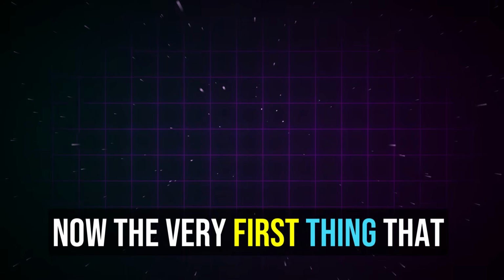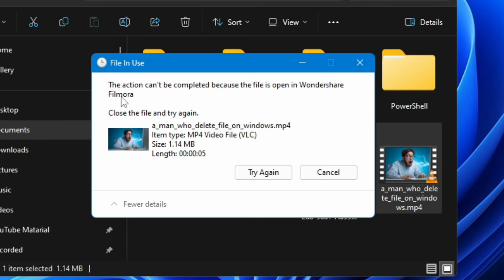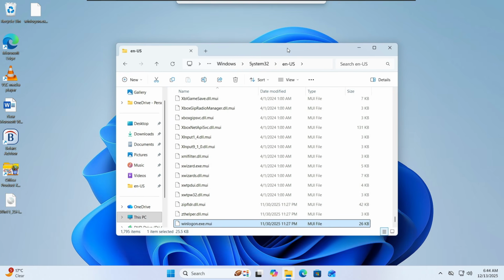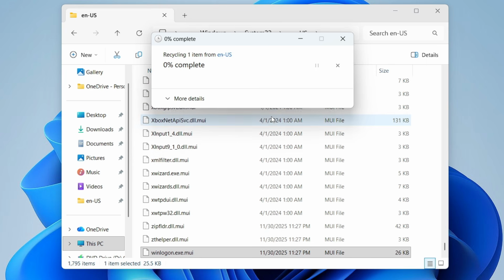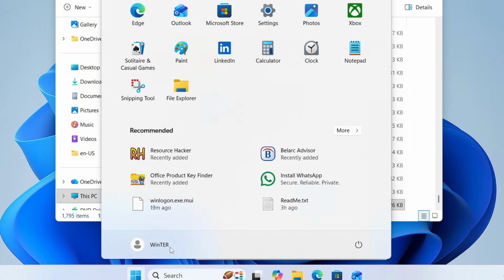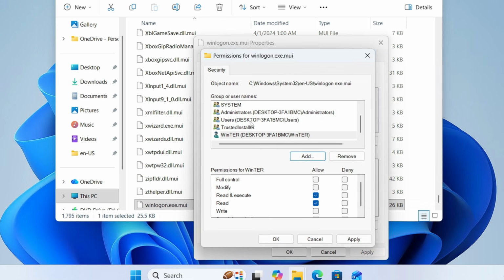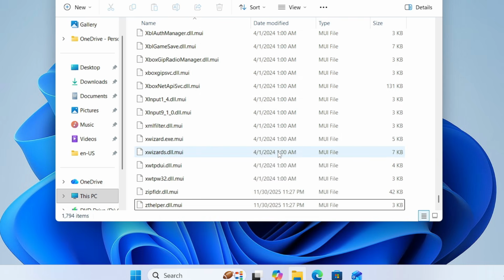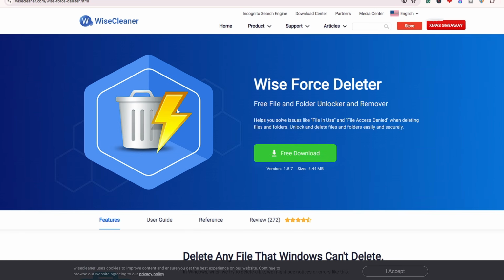How to Delete UNDELETABLE Files & Folders in Windows 11/10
If you have trouble deleting any files or folder on your Windows 10 or 11 then here is the solution.

▬▬▬▬▬▬▬▬▬ஜ۩۞۩ஜ▬▬▬▬▬▬▬▬▬
▬▬▬▬▬▬▬▬▬ஜ۩۞۩ஜ▬▬▬▬▬▬▬▬▬

☑ Watched the video!
☐ Liked?